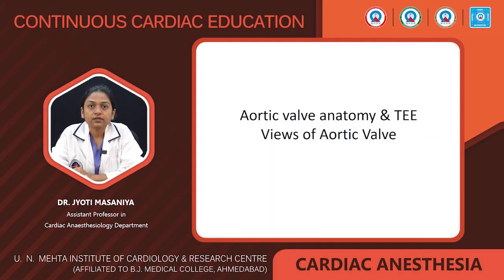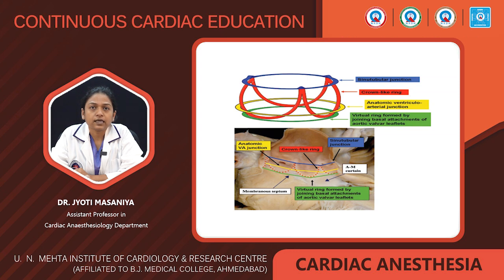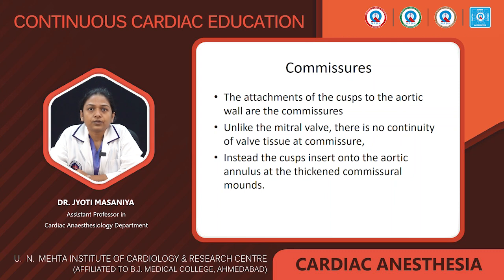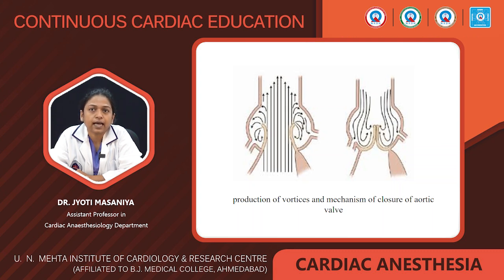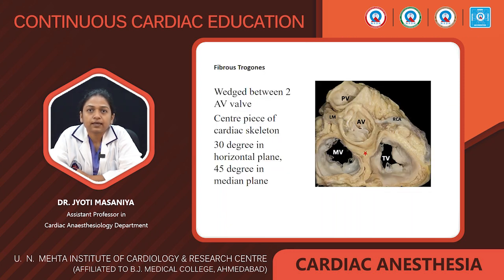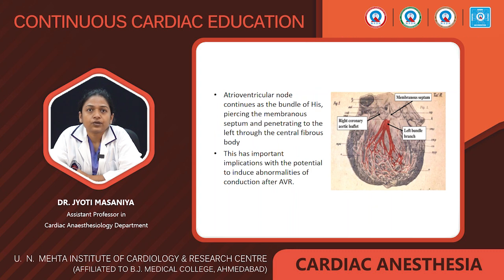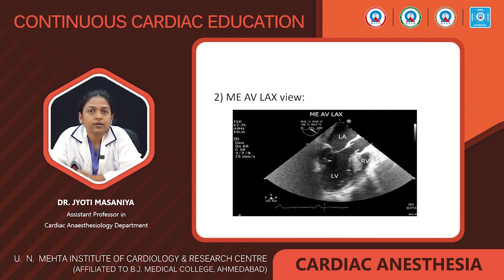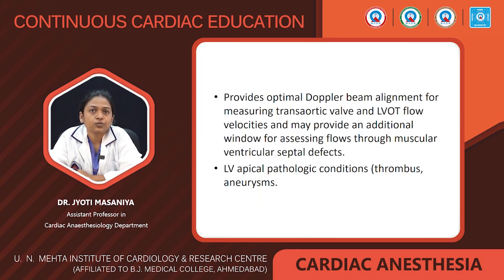AORTIC VALVE ANATOMY & TEE VIEWS OF AORTIC VALVE-CCE(ANESTHESIA) 16.11.2024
AORTIC VALVE ANATOMY & TEE VIEWS OF AORTIC VALVE - CONTINUOUS CARDIAC EDUCATION BY ANESTHESIA,UNMICRC